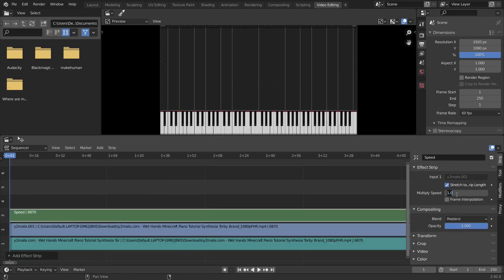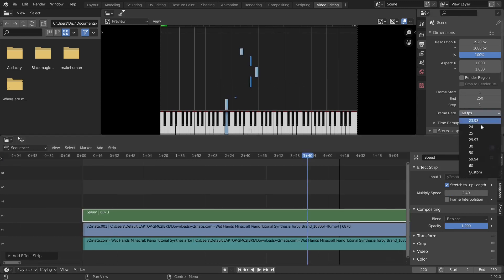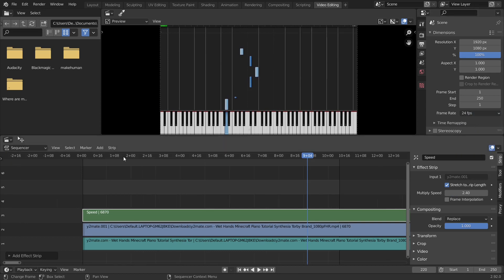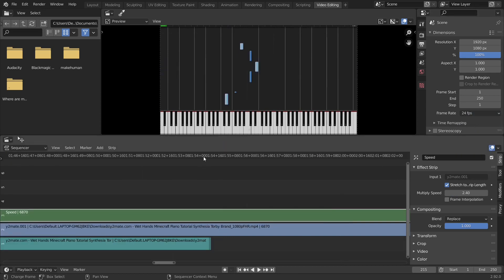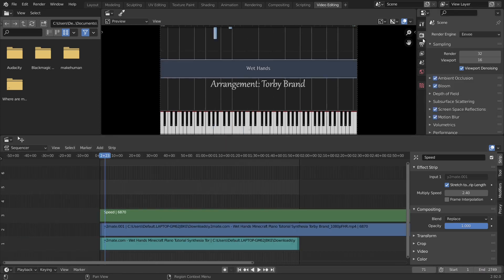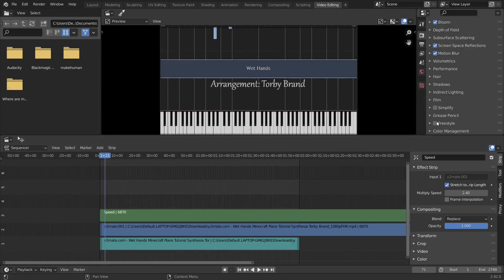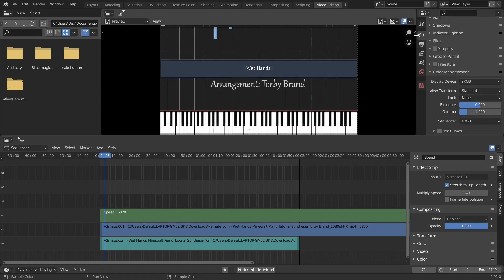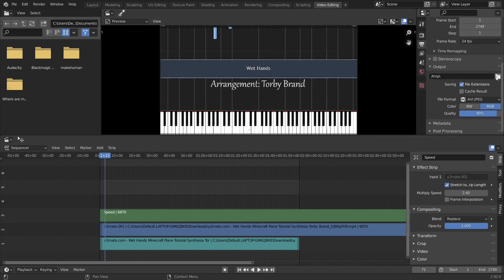Using BLENDER to change video framerate